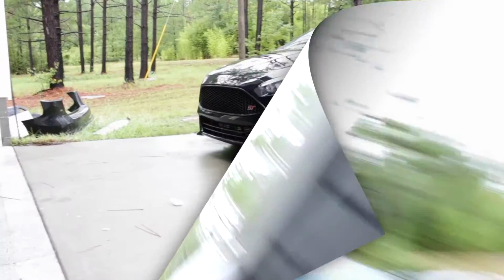Ford Focus ST Dyno Day & Custom Tune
Today Lee and I head off to Dublin, GA to meet Brain Tyson the owner of JST performance to get custom tunes and dyno time! The trip up there wasn't that bad if it wasn't for all the rain... once we got there and saw the garage open up with that nice dyno we were stoked! We got on the dyno and started to make some power. I got a custom 93 octane tune and a E30 Tune. The numbers were great! I highly recommend Brain as a tuner! If you can't make it out to Dublin, GA because it's too far he also does e-tuning. All that requires is a Accessport and some data logs. Send those to him and he will revise them and make you a custom tune.

I have order every part for my car thru him.